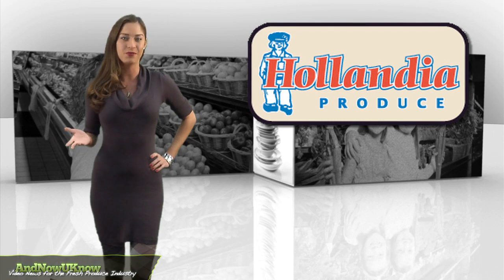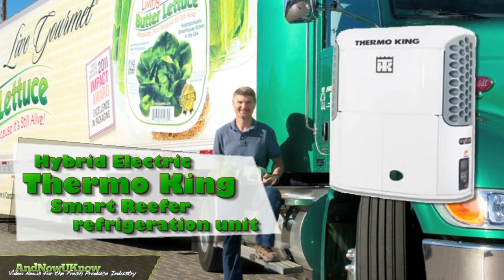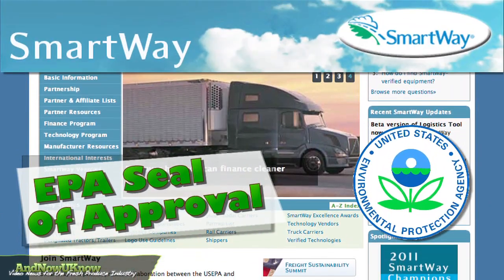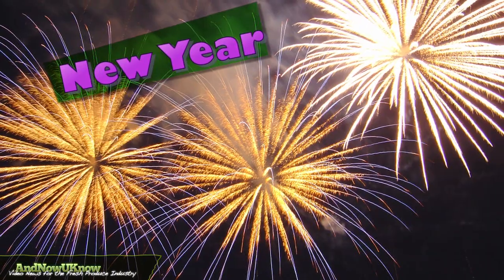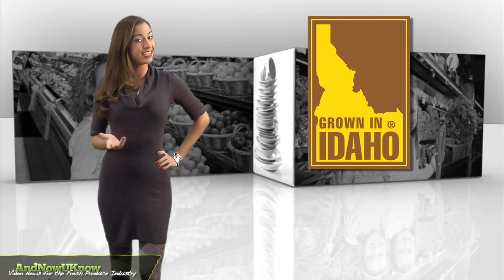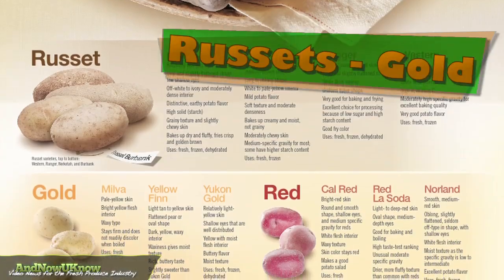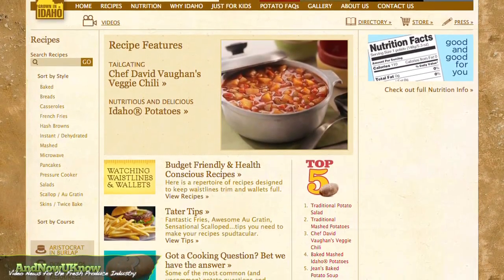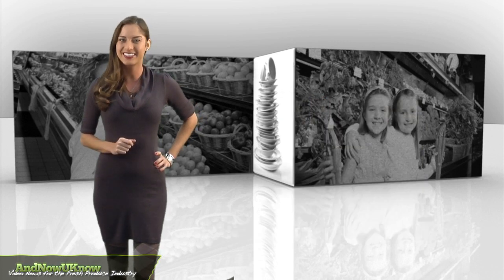AndNowUKnow; Hollandia Produce, Frieda's, Idaho Potato Commission - Quick Dish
Hollandia Produce LLC, is paving the way with a new green addition: its new state-of-the-art, aerodynamic, tractor-trailer truck, that runs on natural gas.  The sustainable rig sports the Utility VS2RA trailer, cooled by the hybrid electric Thermo King Smart Reefer refrigeration unit. The Peterbilt tractor also boasts an efficient compressed natural gas (CNG) engine resulting in reduced total carbon emissions.  Even the Environmental Protection Agency has given its seal of approval, with it's Smart Way program.  The eye appeal is all in the graphics, displaying the living greens of Live Gourmet and also featuring Hollandia Produce's dedication to social responsibility, sustainability and healthy eating.

   Frieda's will not be feeling the pinch this year in its blackeyed pea supplies, despite overall industry shortages due to the Texas drought and an all around reduction in domestic acreage.  As the New Year approaches, consumers can be confident that their demand for the traditionally lucky item, will be met in with a plentiful response with Frieda's pre-soaked Blackeyed Peas in a consumer-friendly tub and the company's dried Blackeyed Peas. Along with the good luck that blackeyed peas bring to the table on New Year's Day, comes more great news.  The pre-soaked product can be prepared in 20 minutes, just as the holiday crunch time approaches.

   With 2012 projected to be "The Year of the Potato," it makes sense that Valentines Day should follow the theme in stride. With the Idaho Potato Commissions seventy-five years of industry business, it makes sense to take a tip from company that has its eye on the prize. Supplying exceptional potatoes and potato varieties, from Russets to Gold and Red Potatoes to Fingerlings, the IPC has a few heartfelt suggestions for spicing up the holiday's menu. Take the popular Idaho Fingerlings, the vegetable provides flavor, color and versatility. The potatoes can be utilized in some of IPC's creative recipes like the Idaho Potato Shooters, Idaho Fingerling Potato Pizza, and Confit of Idaho Fingerling Potato Tart. The IPC website hosts a myriad of recipes for the coming new year and the holidays yet to come.